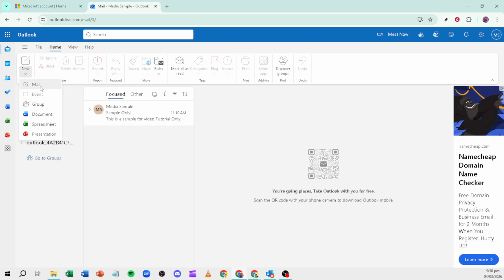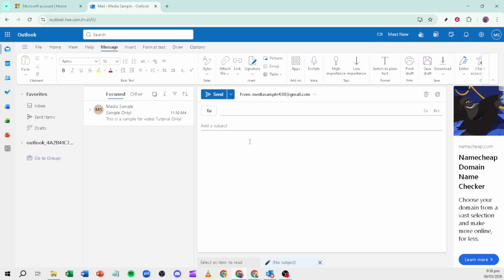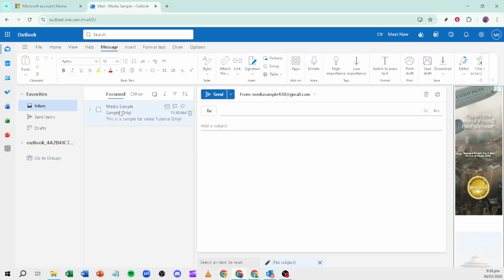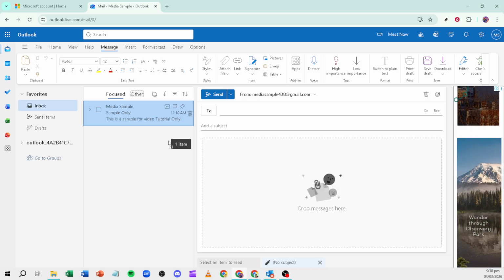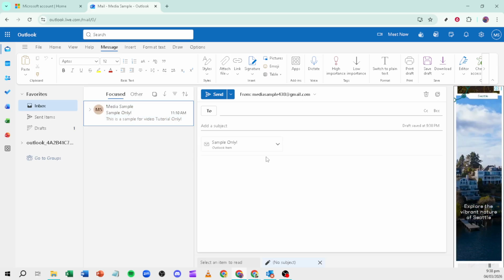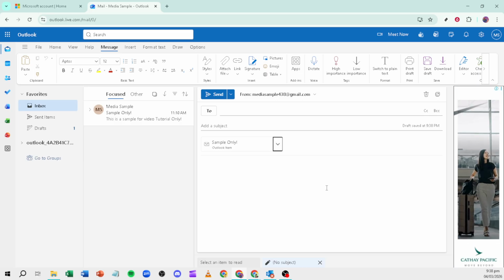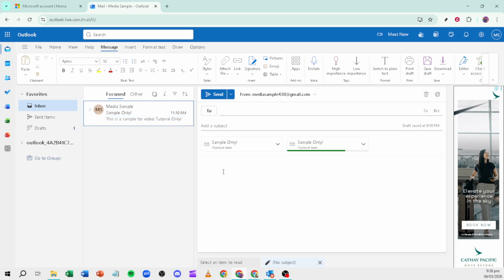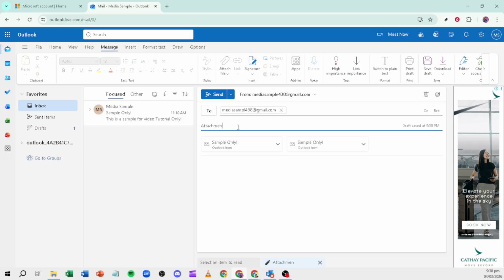How to Send Outlook Emails as Attachments in a New Email [Full Guide 2026]